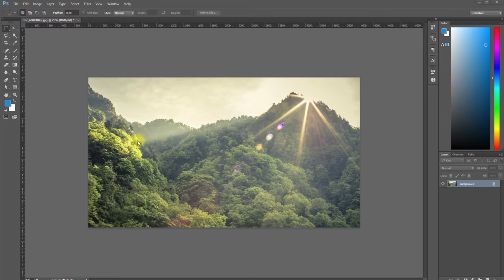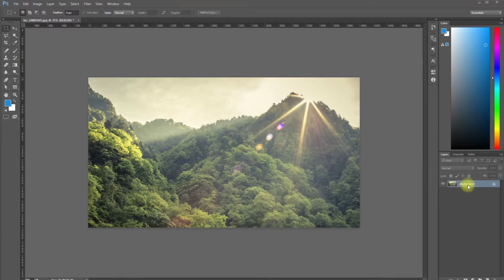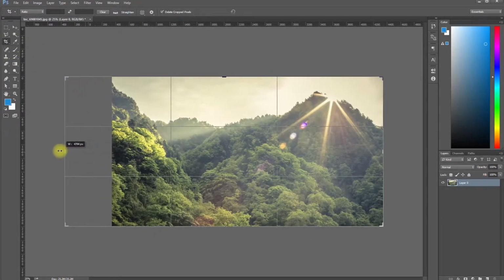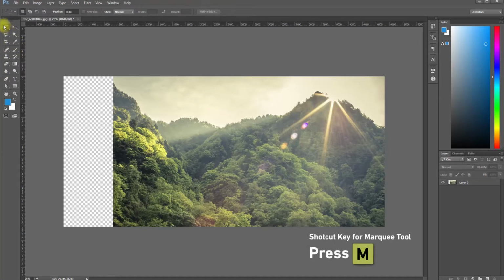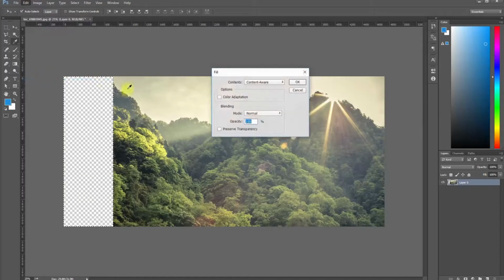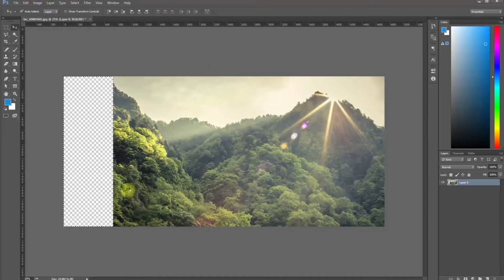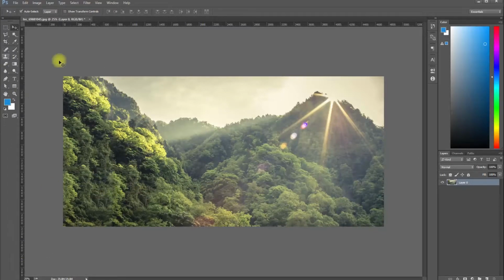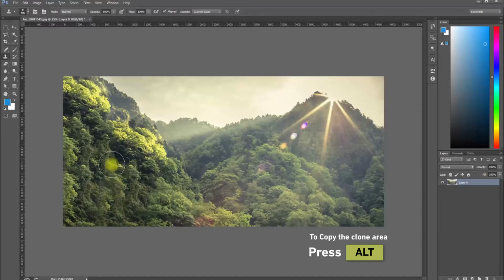How to extend the width/height of an Image in Photoshop.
Photoshop Tutorial:
Learn Photoshop
Content Aware Option for Extention of an image in width/height.

Also have mentioned the shortcut Key for the tools used in video in between the video.

Edit - Fill Option - Content Aware
Learn shortcut key for Marquee tool
Learn shortcut key for Crop tool
Learn shortcut key for Fill Option